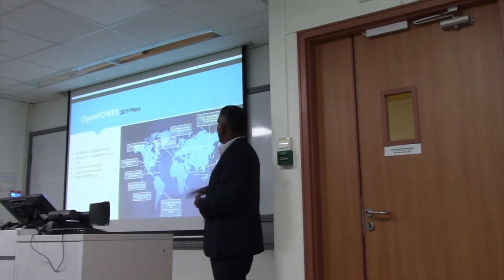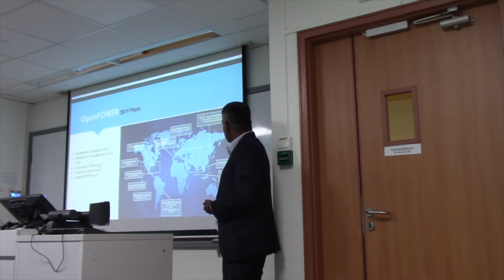OpenPOWER and AI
OpenPOWER and AI by Ganesan Narayanasamy, IBM